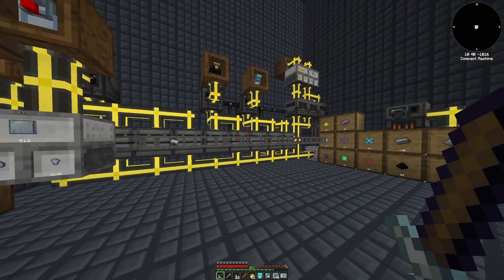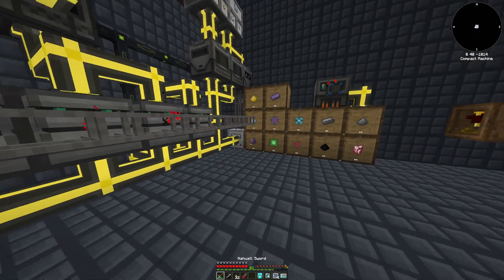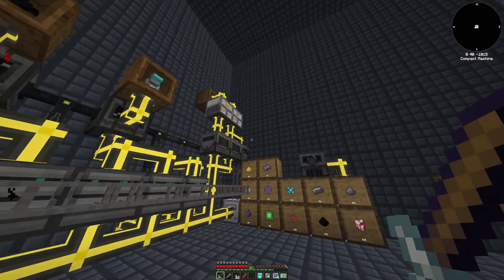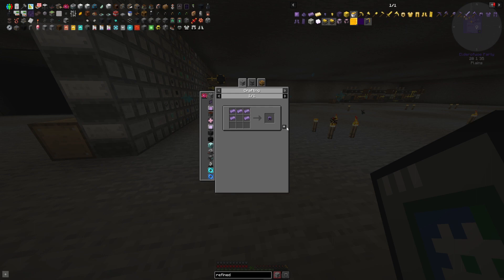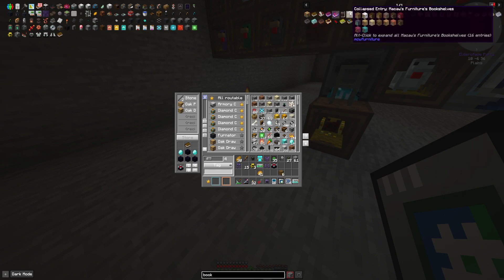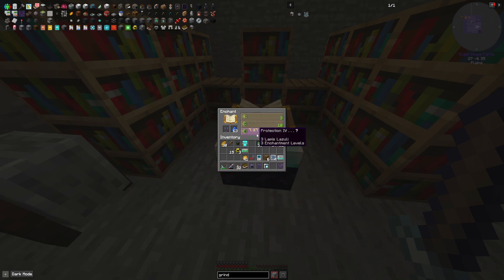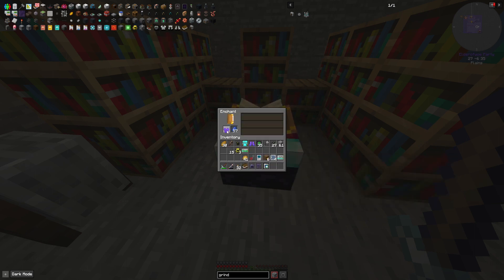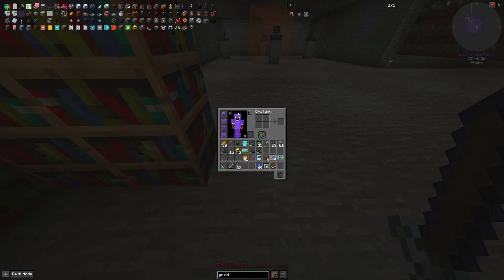Stoneblock 3 Ep45 Gearing For Battle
How is it going guys and gals!

We begin to gear up to head into the nether for some more dungeon exploration!

Do the same on each of my other social platforms to watch me stream and more!